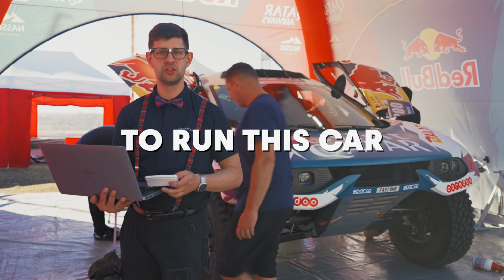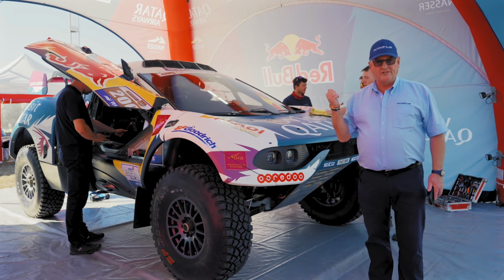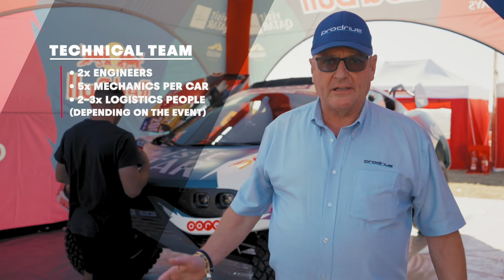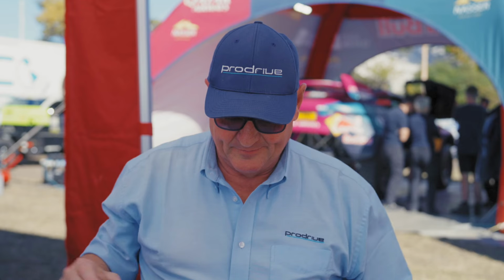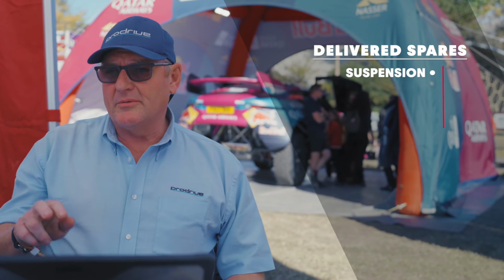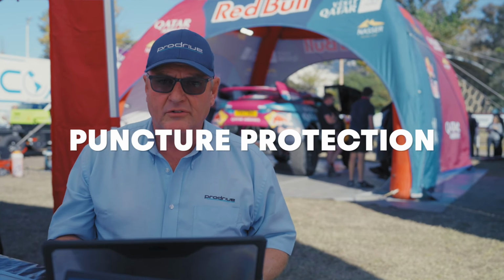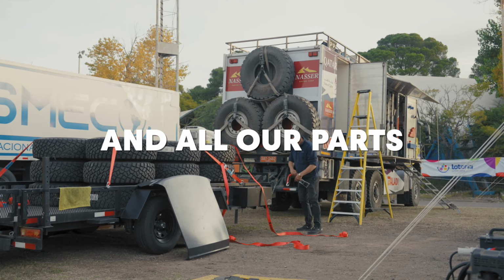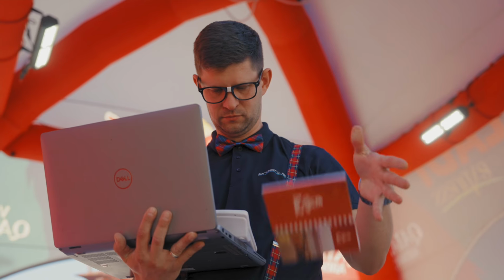Million-Dollar Race Team? The Real Costs of Desert Racing!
Curious about what it takes to conquer the Dakar Rally? 🏁 Discover the jaw-dropping costs behind this legendary race, from vehicle prep to logistics and everything in between. 💸🏍️ # Dakarrally